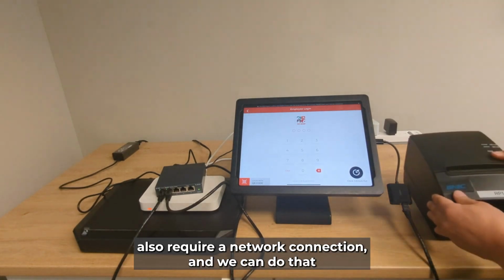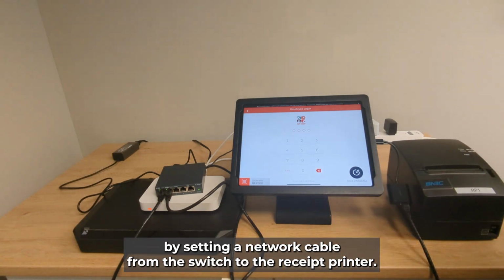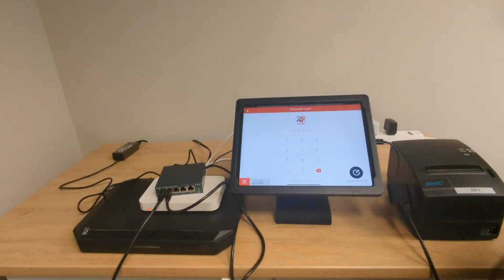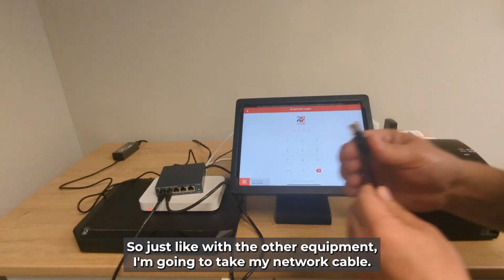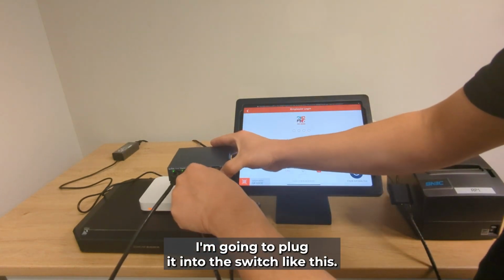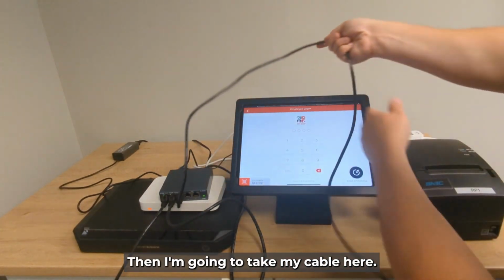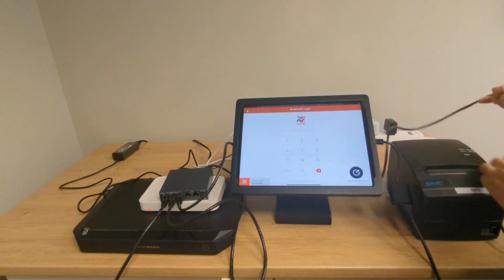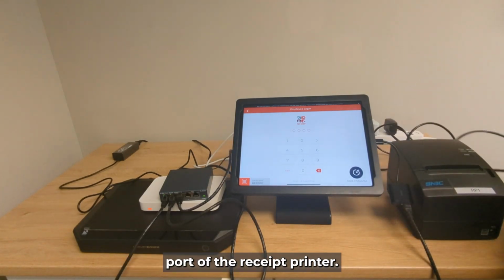Quantic POS - How to Configure Meraki Network